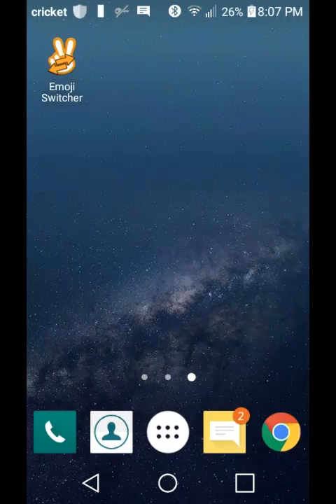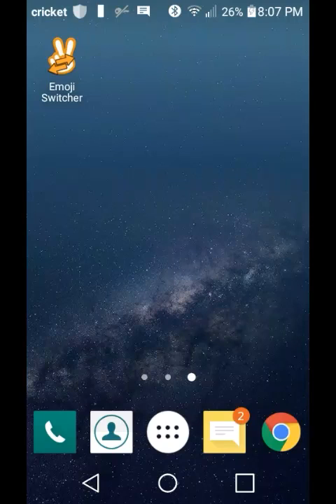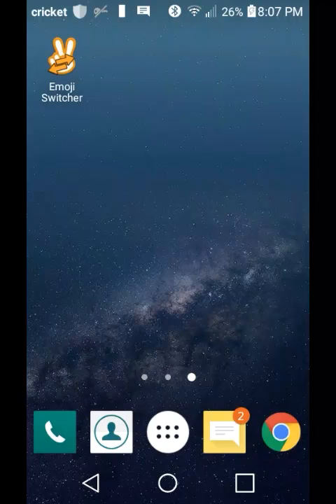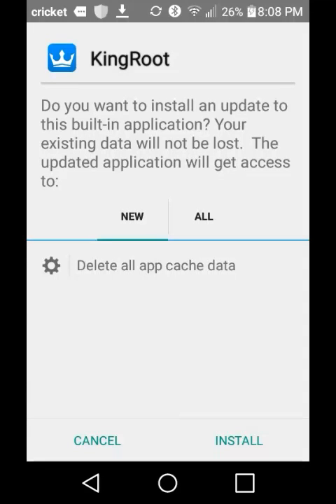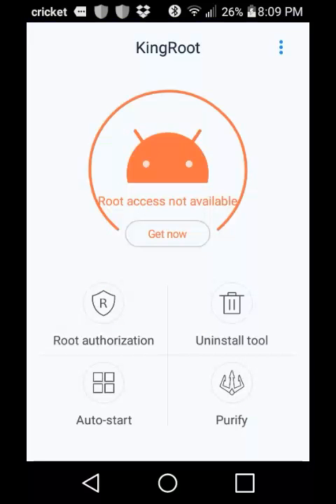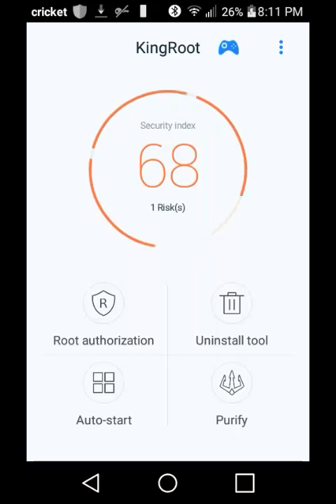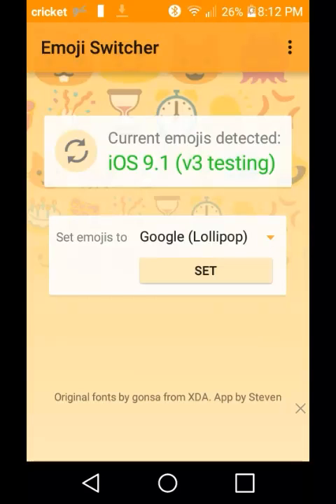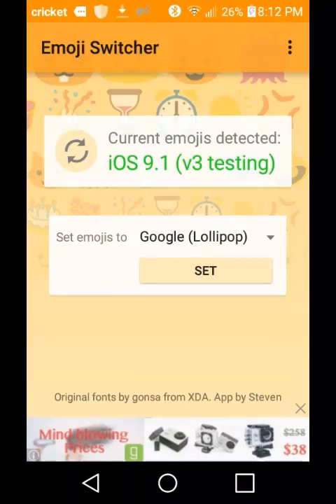😑HOW TO GET iOS EMOJIS ON ANDROID😬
This video is a tutorial on how to get iOS Emojies on your android device.

WARNING
Kingroot is not avaliable on Android OS under 4.0.
I suggest that you use Kingroot ONLY if you have an Android with an OS of 4.0 or higher.
You can check what OS you have in your settings under about phone in Software Info.
Use on lower Android OS devices at your own risk.